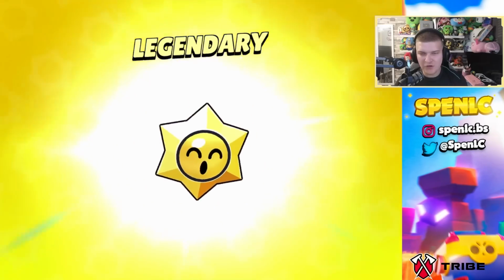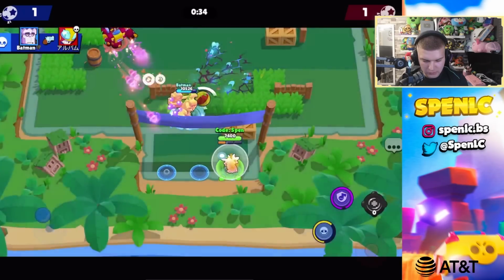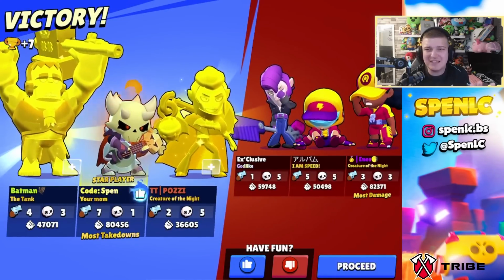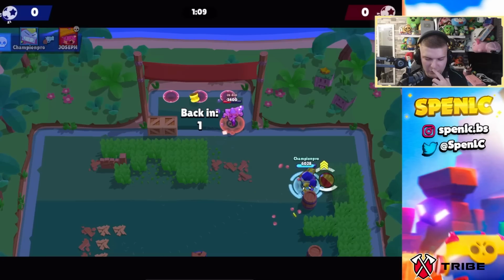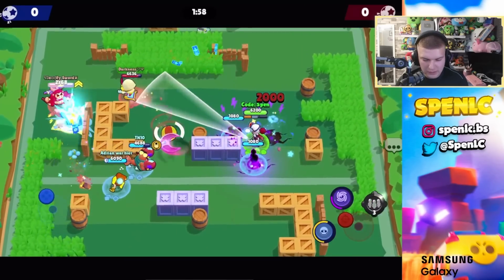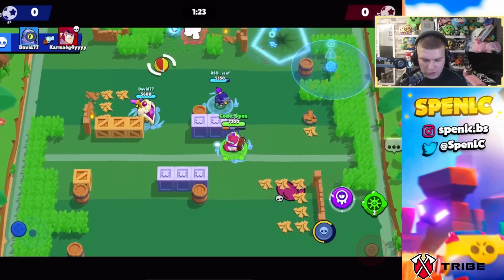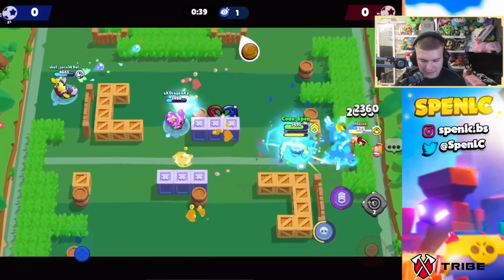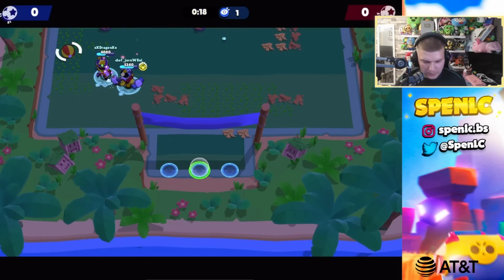MORTIS IS INSANE!!! - BUYING & Testing *NEW* Hypercharges